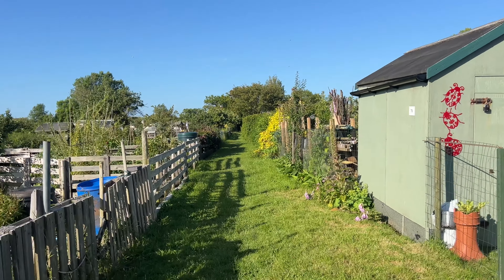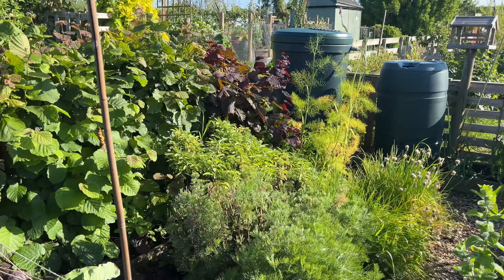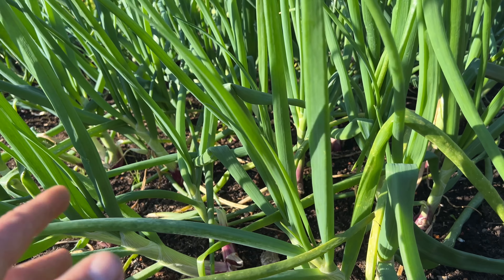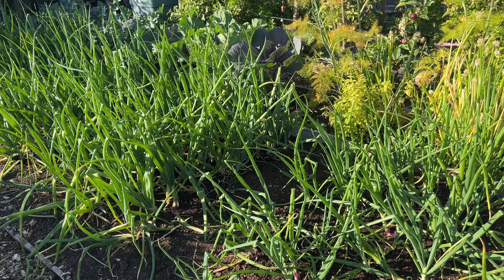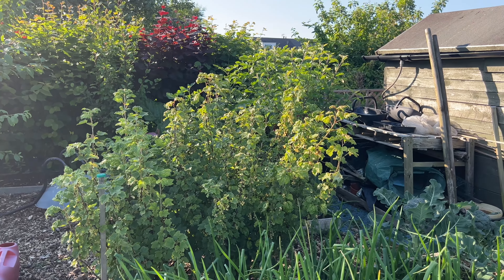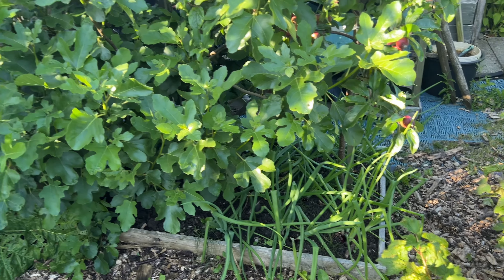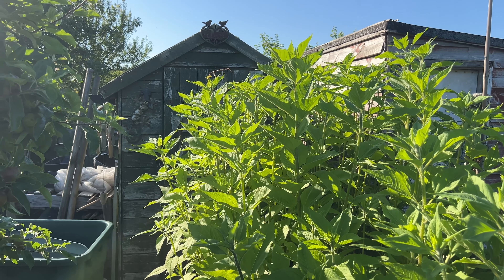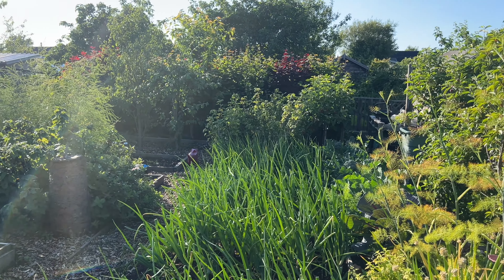Our beautifuly easy perennial plot